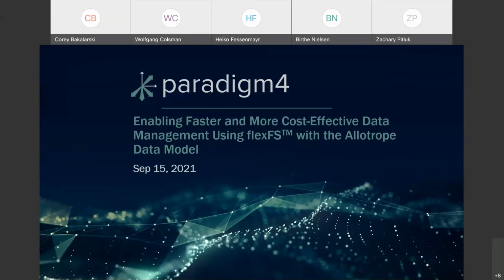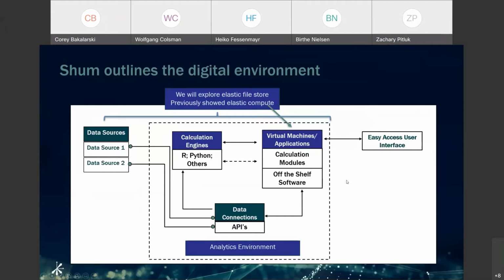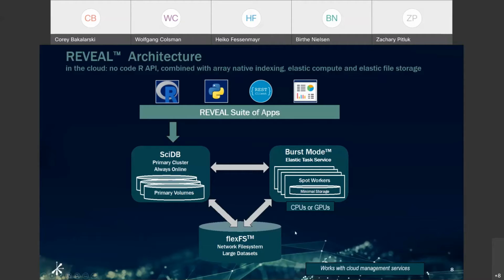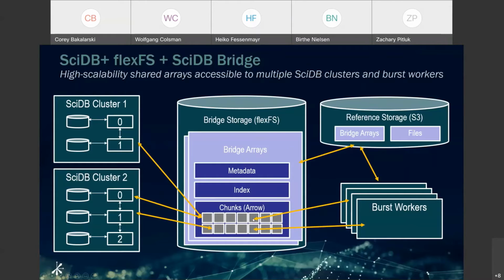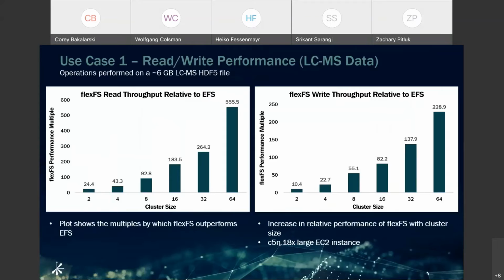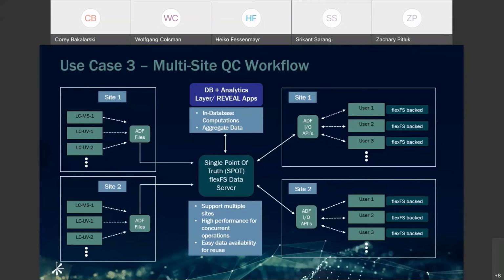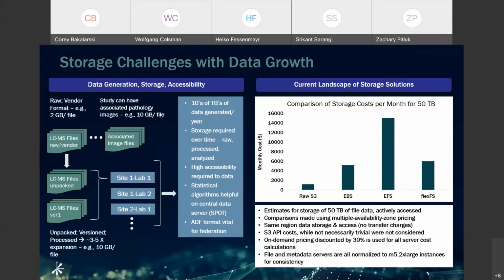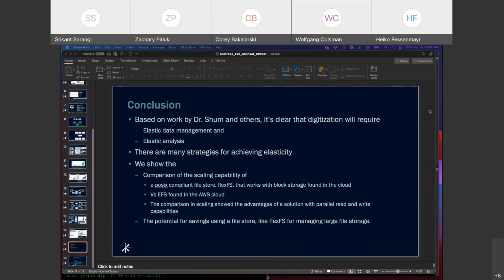2021 Fall AC Day 2-2 Enabling Faster and More Cost Effective Data Mngt Using flexFS with the ADM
Enabling Faster and More Cost-Effective Data Management Using flexFS with the Allotrope Data Model.
Presented by Paradigm4